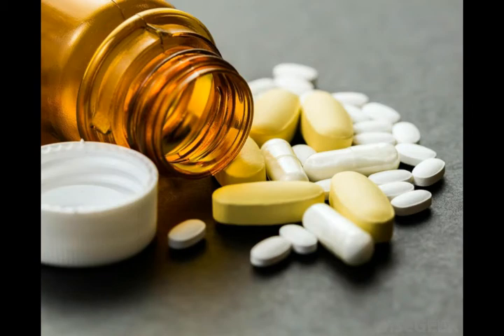What is Dicalcium Phosphate